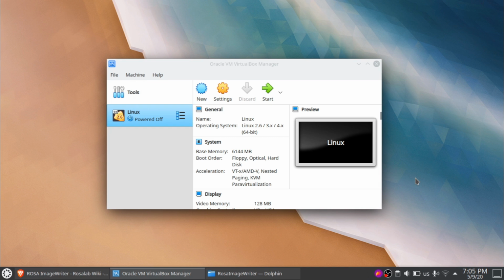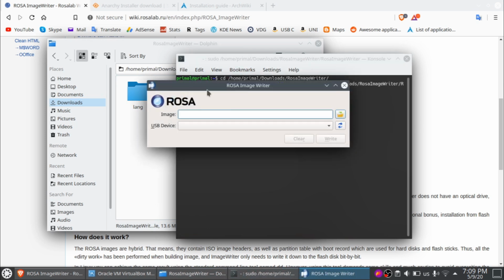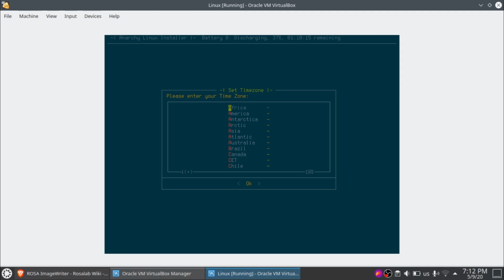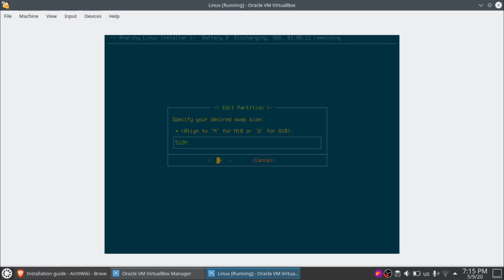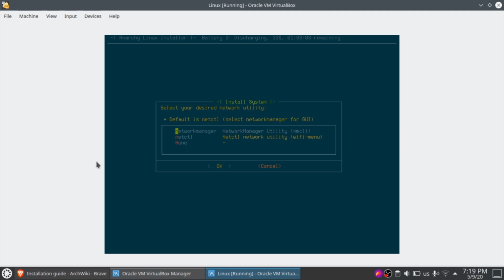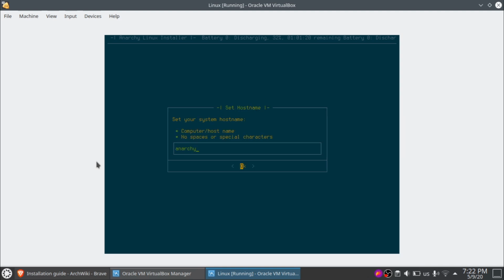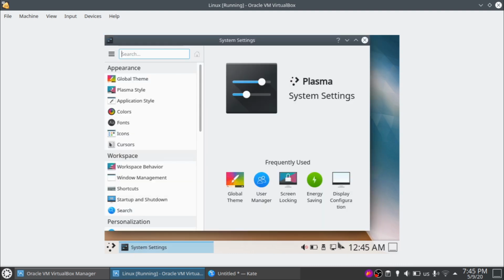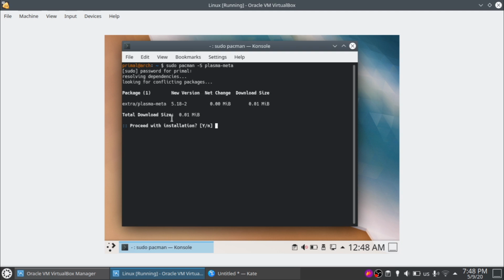How to Install Arch Linux The Easier Way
Tutorial on how to install Arch Linux using an installer.